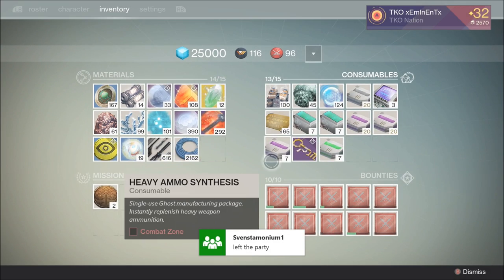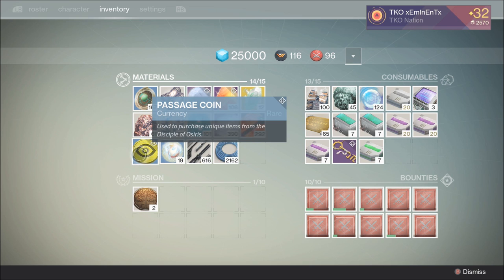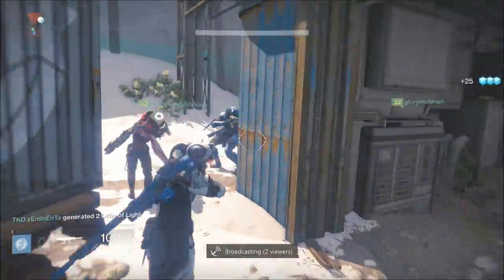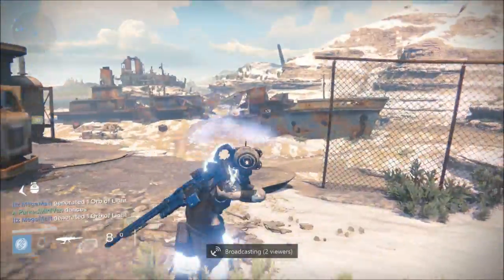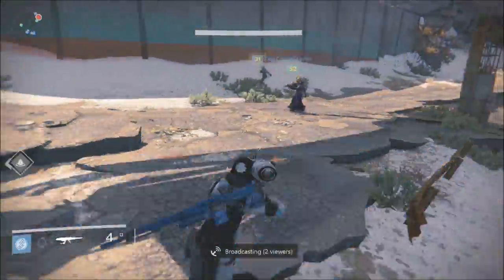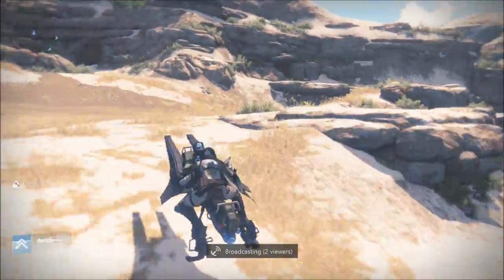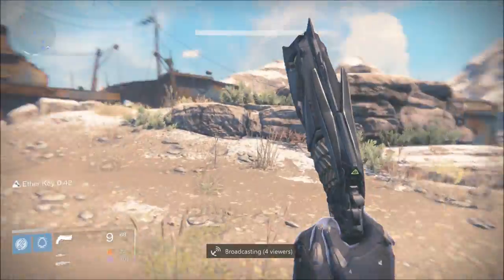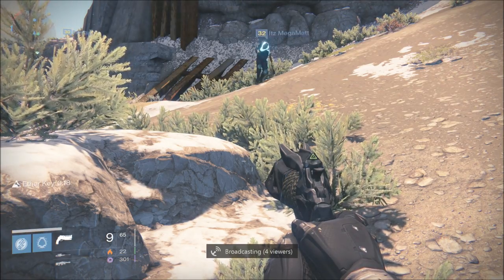*EASY* HOW TO GET UNLIMITED TREASURE KEYS!! OSIRIS PASSAGE COIN!